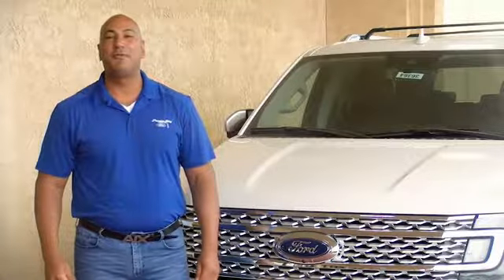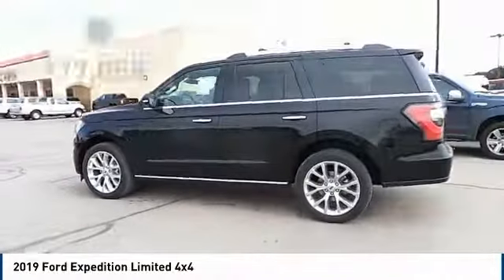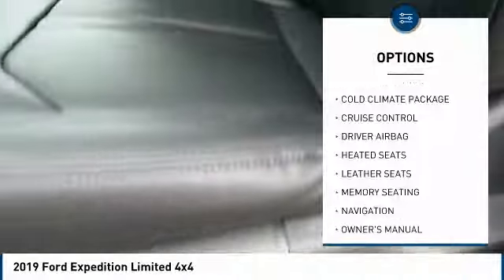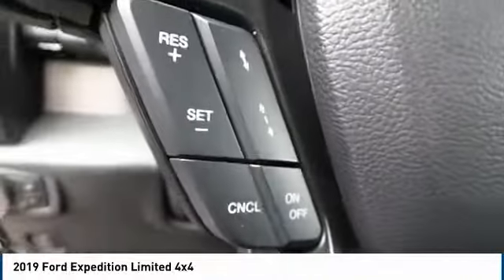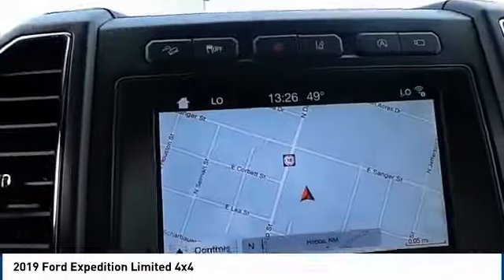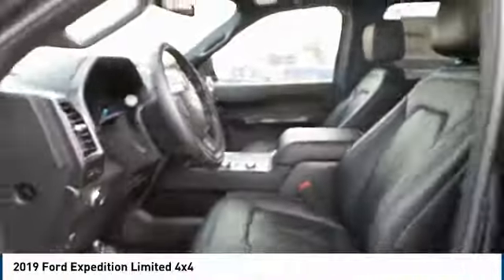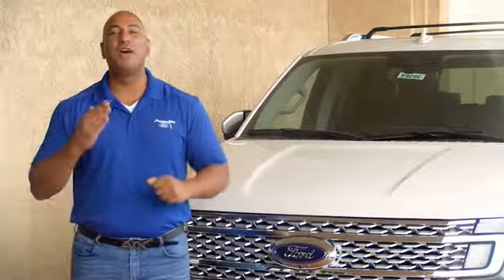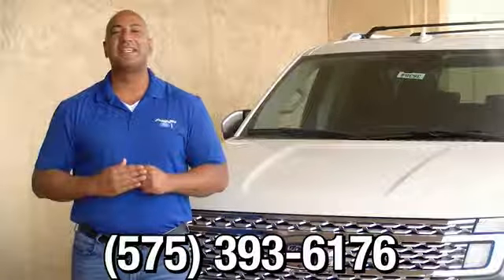2019 Ford Expedition Hobbs NM 37175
2019 Ford Expedition Limited 4x4

1000 N. Del Paso

NOTITLE